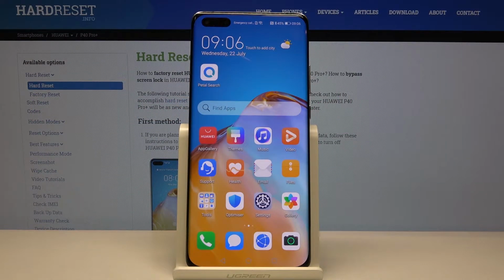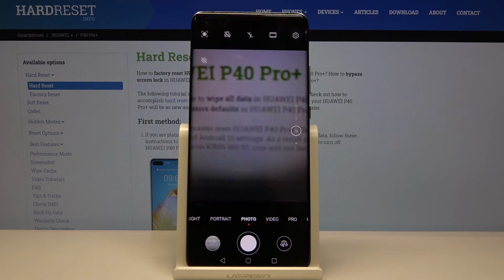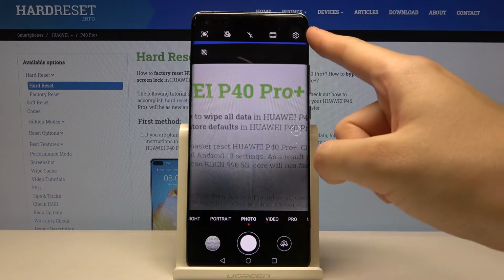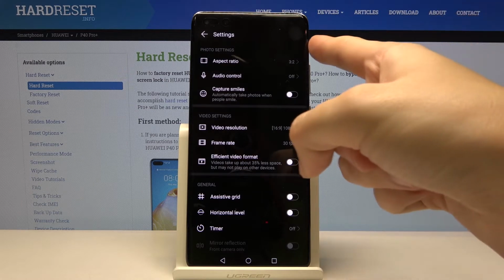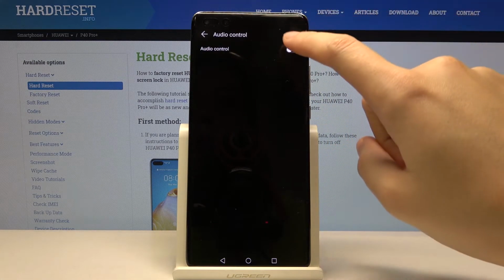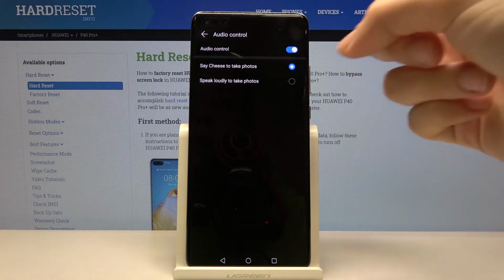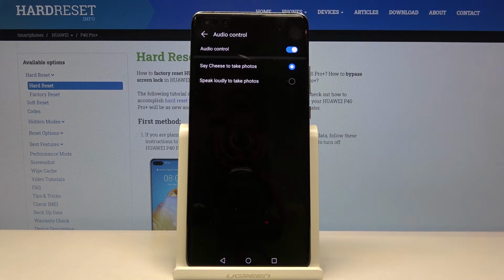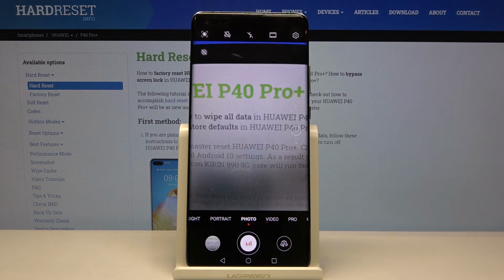How to Activate Audio Control in HUAWEI P40 Pro+ - Use Camera Audio Control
Learn more info about HUAWEI P40 Pro+:
Do you want to take photos without using your hands? It's possible on the HUAWEI P40 PRO +! Check how to activate the audio camera control function. If you turn on this function and say 'cheese', the camera automatically takes a picture. Check it out!